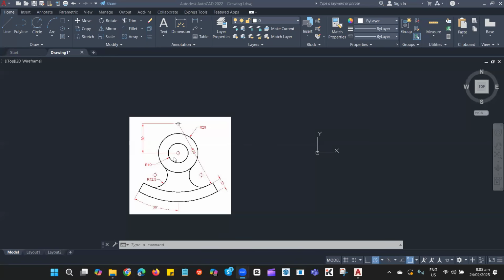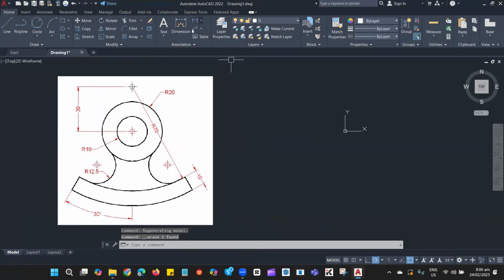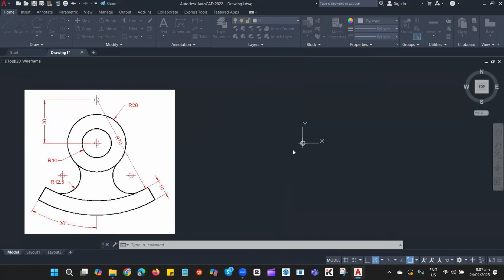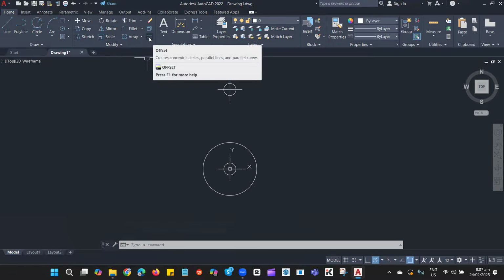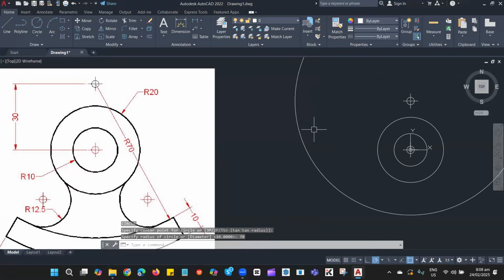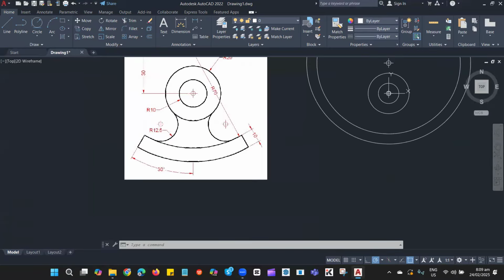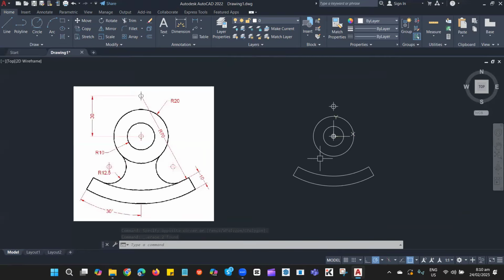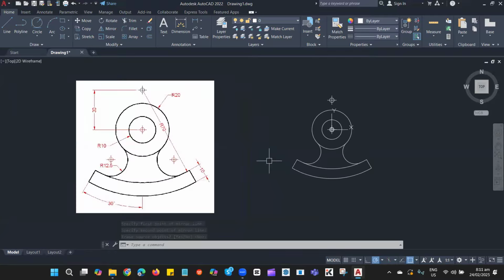AUTOCAD BASICS 2D FIGURE 03 (demo and tutorial)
2D Figure Reference : Ar. Sergio Raagas